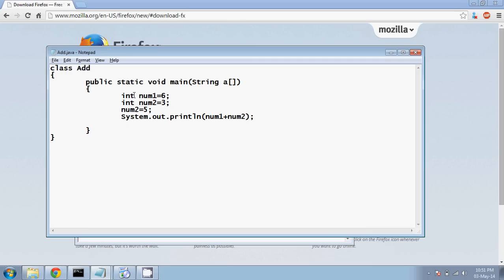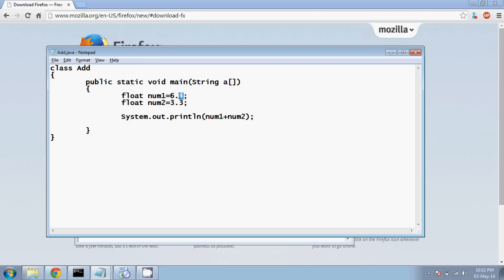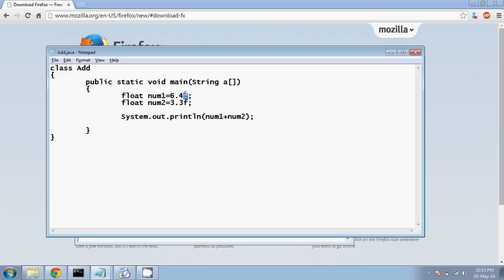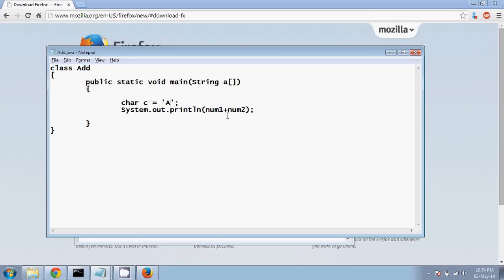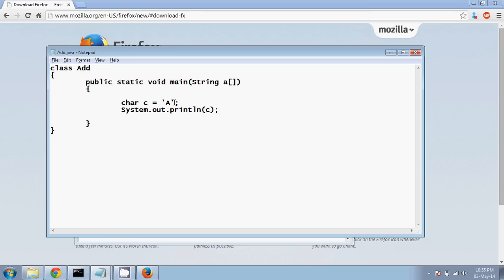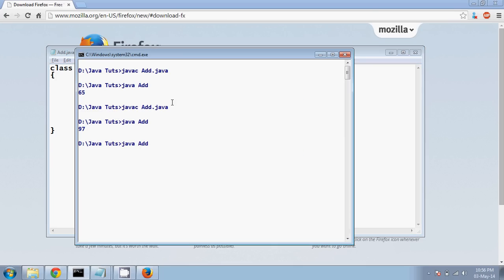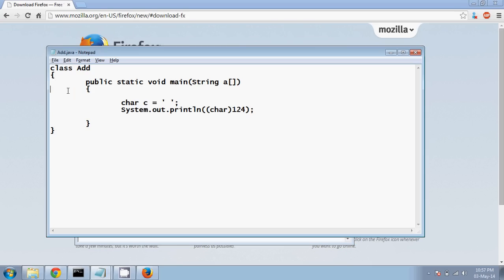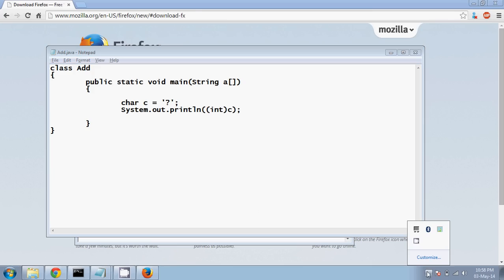2.3 More on variables Java Tutorial part 5 | Lecture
Recommend Books :

1. Head First Java
2. Java Complete Reference

In the Java programming language, the words field and variable are both one and the same thing. Variables are devices that are used to store data, such as a number, or a string of character data.